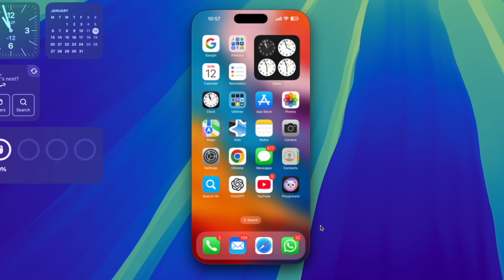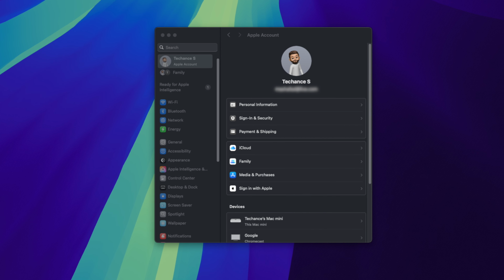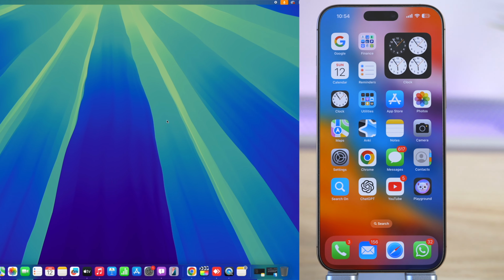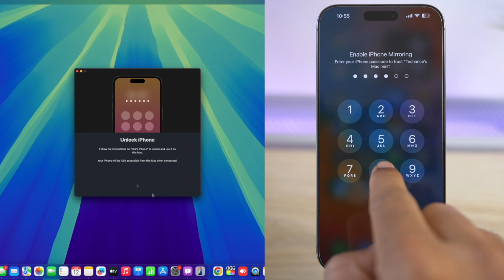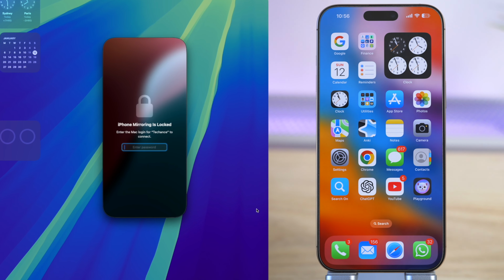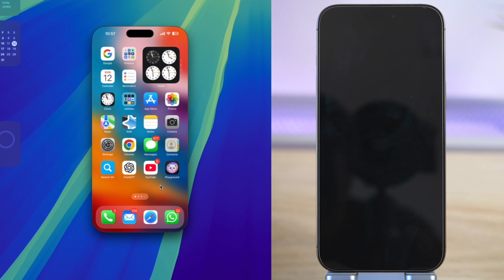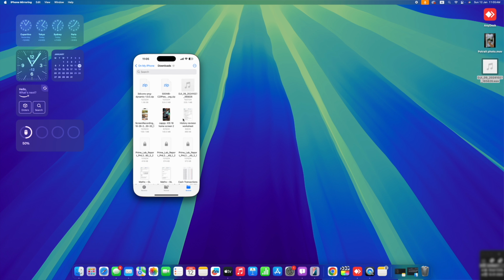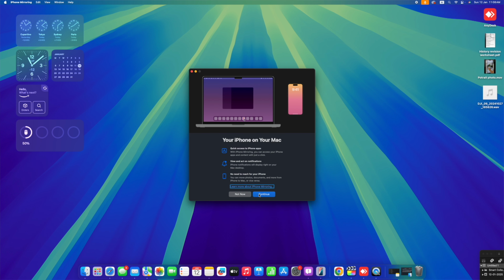Mirror and Control your iPhone on Mac | Macbook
Want to view and control your iPhone directly from your MacBook? In this tutorial, I’ll show you how to mirror your iPhone screen to your Mac and even control it seamlessly. Perfect for presentations, demos, or multitasking!